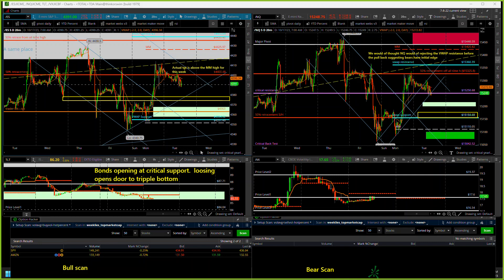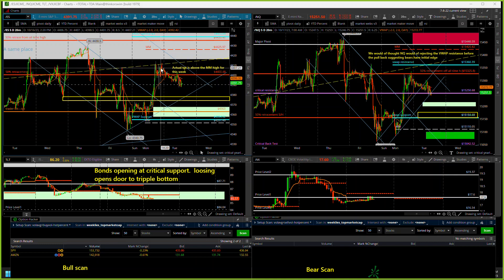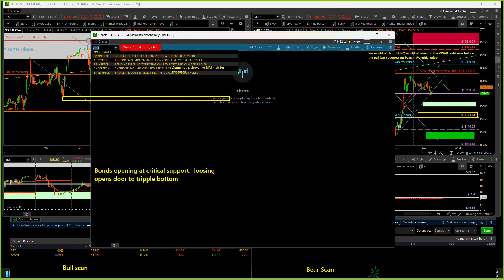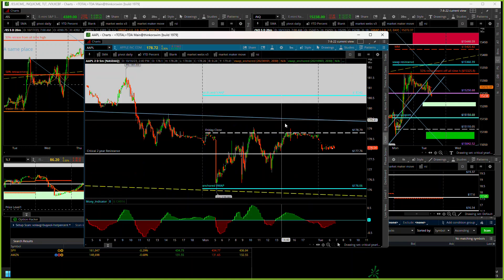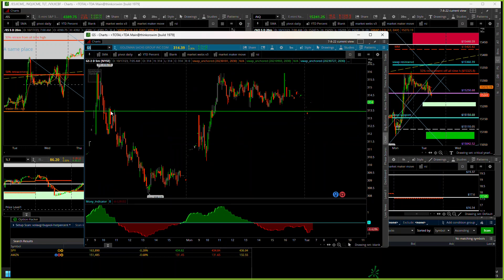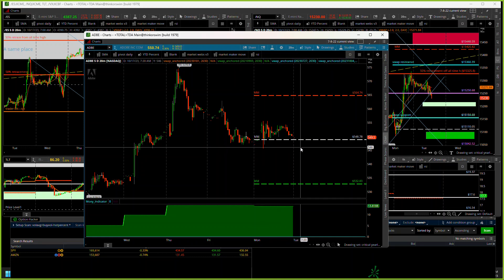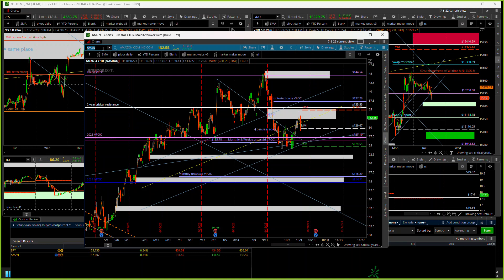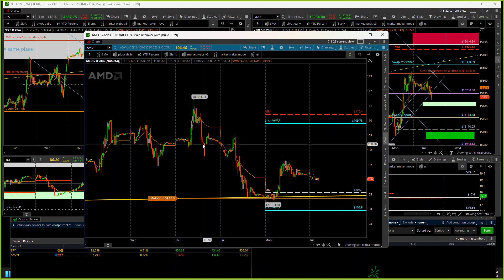10 17 23 Markets look to reset yesterdays move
You gotta watch bonds.  Lets see if we head for triple bottom today.